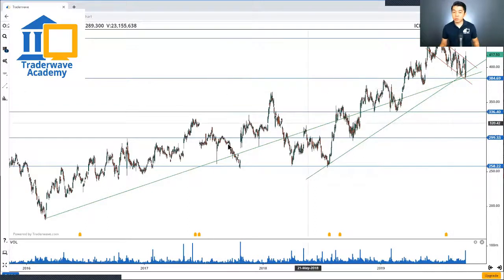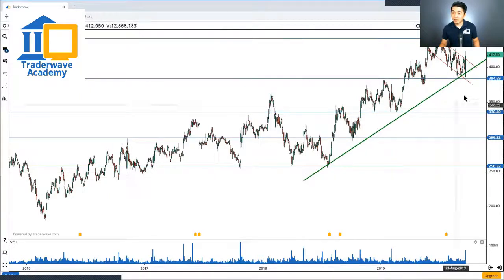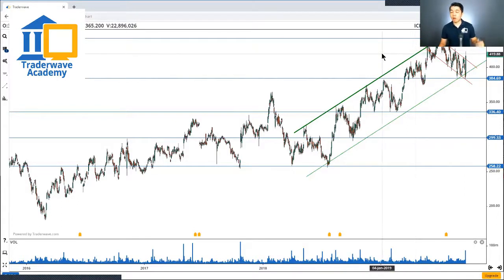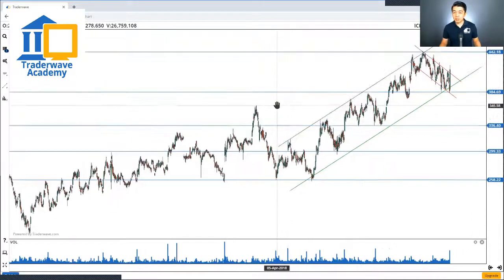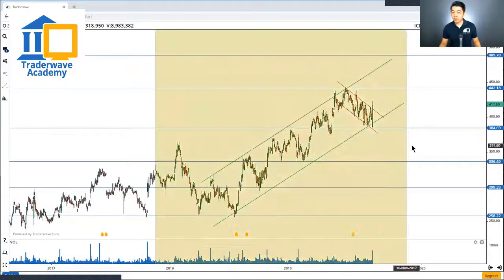This is how I typically draw my trend line and channel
Hear Philip illustrate how he typically draws trend line and channel

Interested to receive mentorship opportunities like this with Philip?